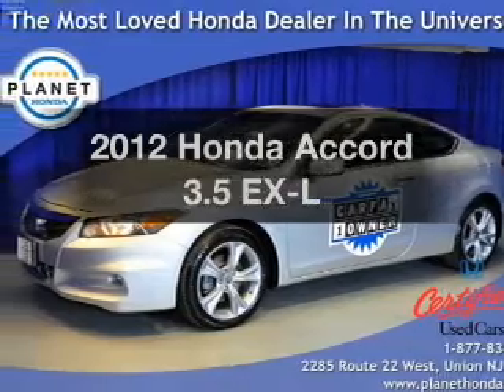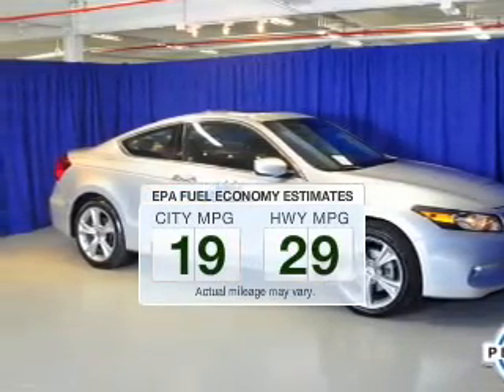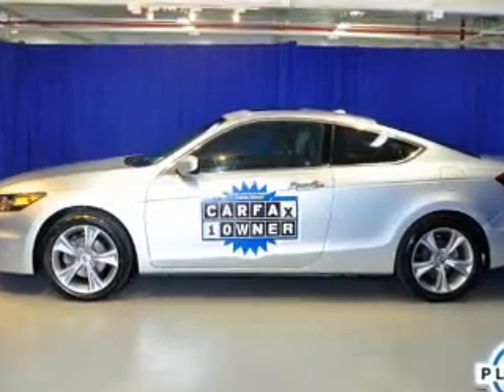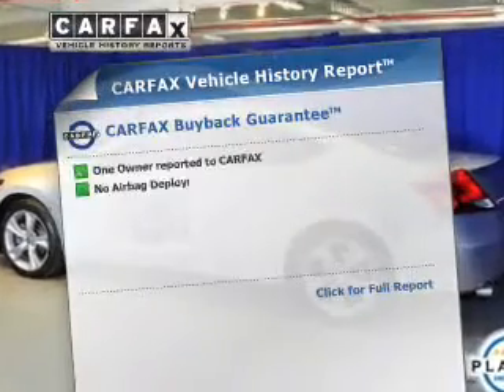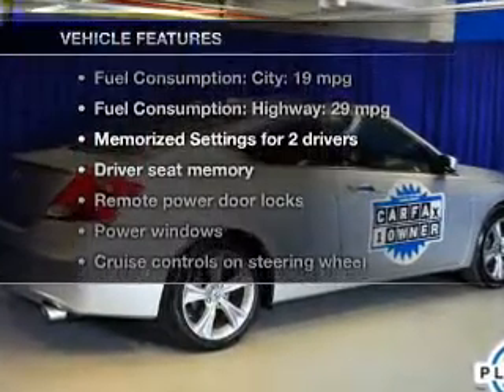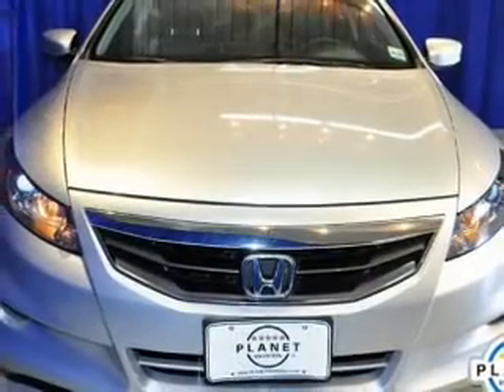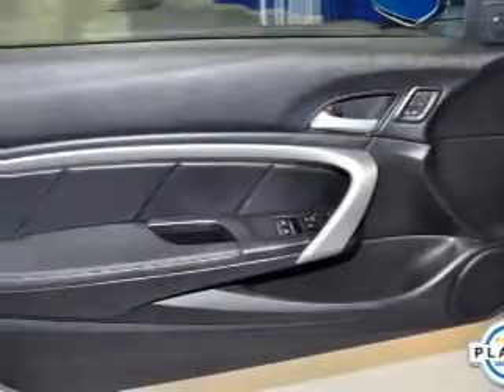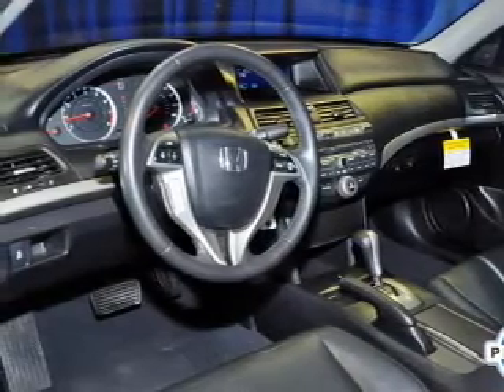2012 Honda Accord - Union NJ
Year: 2012
Make: Honda
Model: Accord
Trim: 3.5 EX-L
Engine: 3.5 liter 6 cylinder 24 valve
Transmission: 5-Speed Automatic
Color: Alabaster Silver Metallic
Mileage: 20517
Address:
2285 Route 22 West